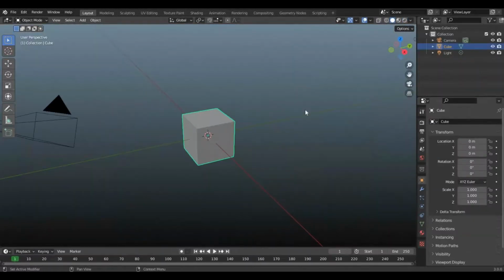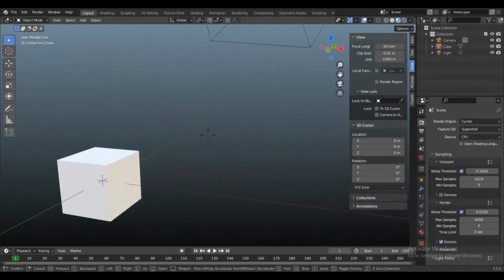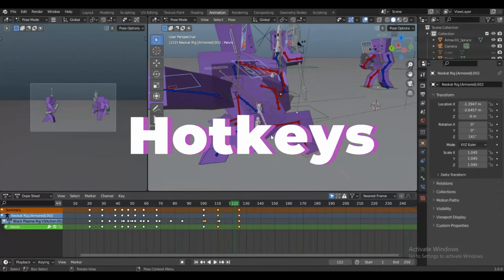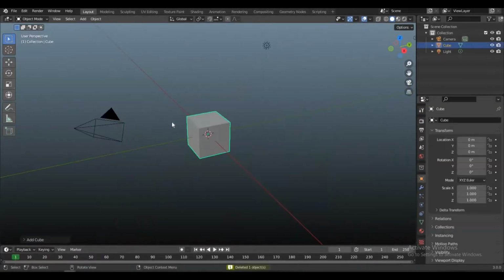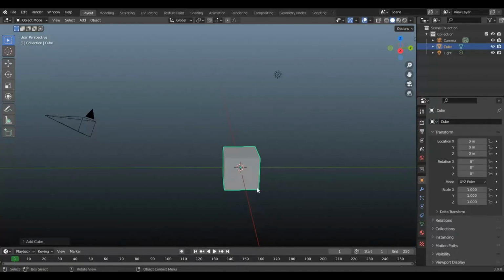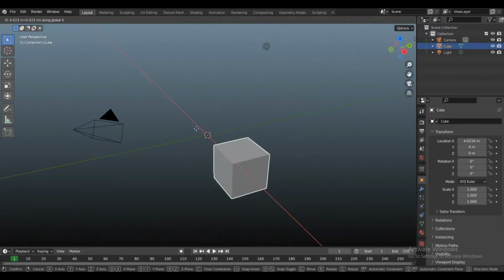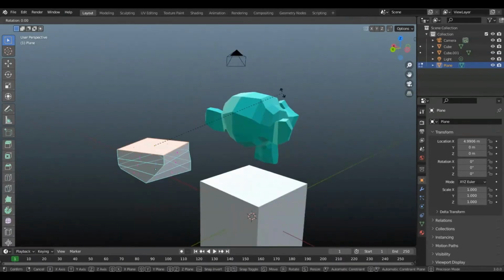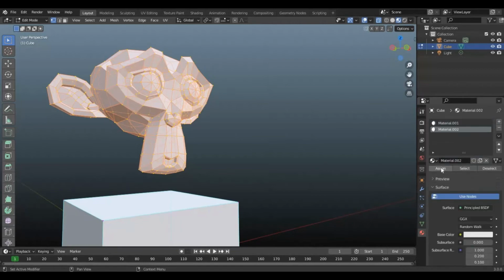Blender Beginners Part 1 : Hotkeys & Viewport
This is the first episode of Blender Beginners, you going to learn about how to use hotkeys and some other stuff.
Things you learn from this video:
Movements:
Scroll = zoom in/out
Shift + Scroll = move
Hold scroll = rotate around the sense
Shift + ` = Open First Person Mode
Simple hotkeys:
Shift + A = Open object menu
Tab = Enter/Leave Edit Mode
Object transform:
G = Move object
G + X = Move object in X axis
G + Y = Move object in Y axis
G + Z = Move object in Z axis
R = Rotate object
R + X = Rotate object in X axis
R + Y = Rotate object in Y axis
R + Z = Rotate object in Z axis
S = Scale object
S + X = Scale object in X axis
S + Y = Scale object in Y axis
S + Z = Scale object in Z axis
Object modelling:
E = Extruded religion

See you in the next 2 weeks!
Comment down what you want me to solve in the comment!

Note: Some pictures in the video are taken from the internet and for the examples, not made by us. So don't smash copyright because those are examples

Parts of video:
Intro - 0:00
Viewport - 0:24
Hotkeys - 1:38
Texture properties - 3:50
Outro - 4:38